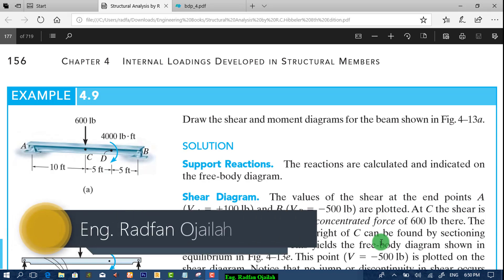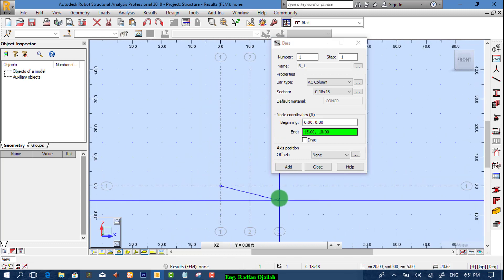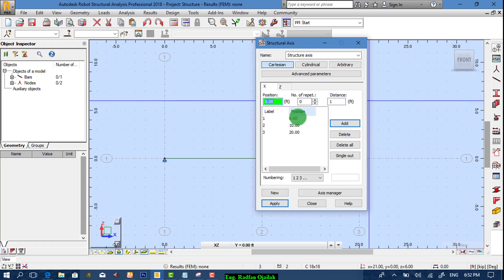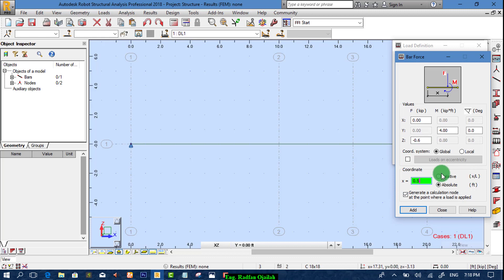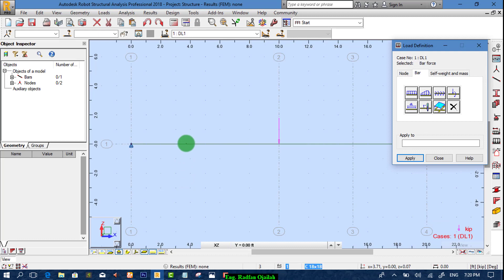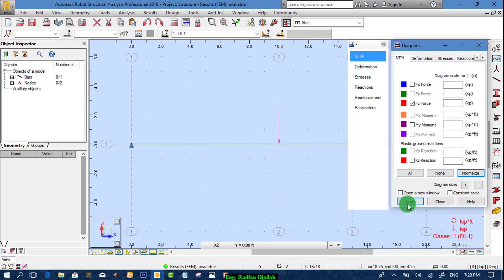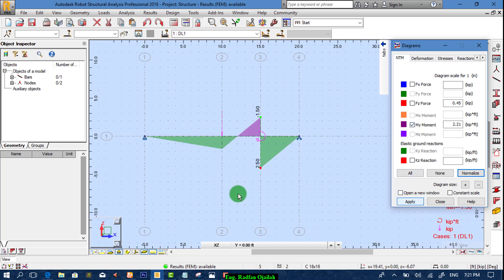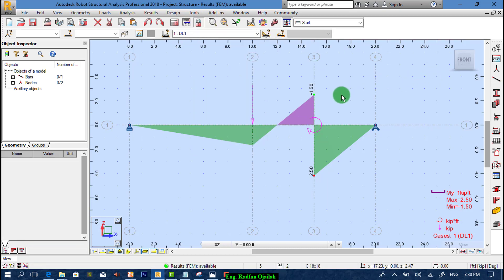Structural Analysis Using Autodesk Robot, Exercise# 07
Draw the shear and moment diagrams for the beam shown in Fig.4–13a

These videos show you how to analyze and determine the reactions and the internal forces of a structure using Autodesk  Robot structural Analysis Software. Most examples and exercises well be brought from the textbook(Structural Analysis by R.C.Hibbeler 8th Edition).